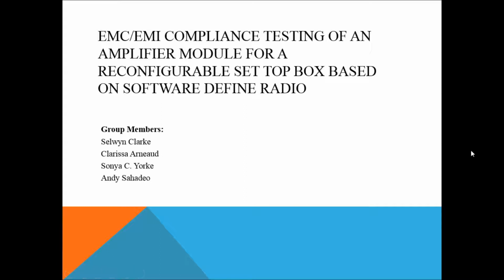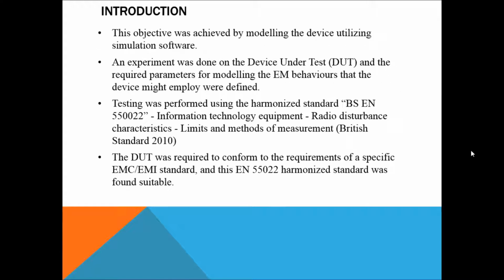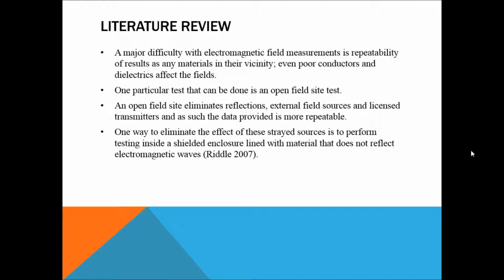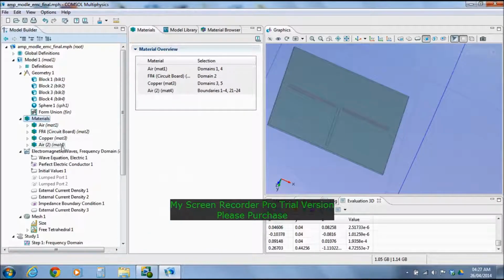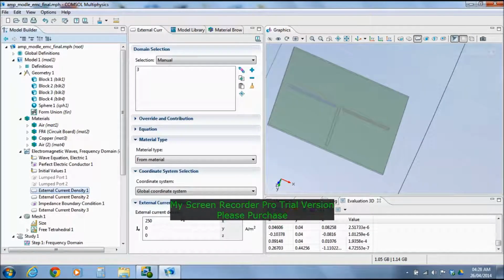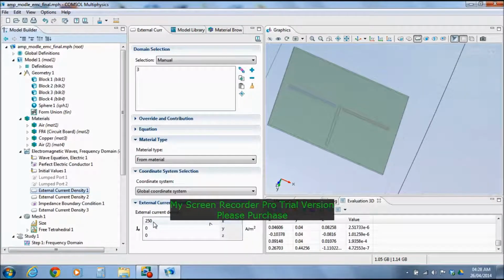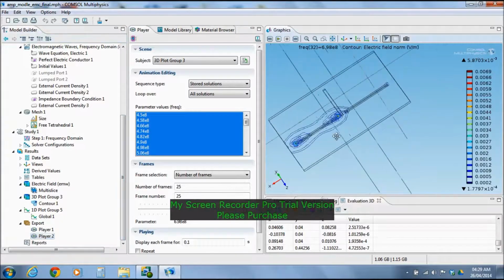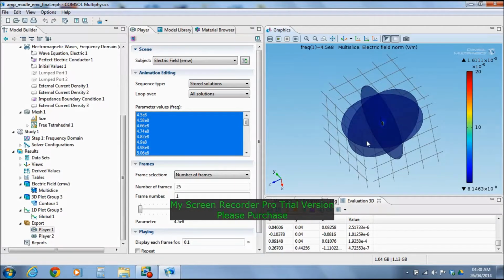Group17_EFT_Project_EMItesting_Using_COMSOL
EMI analysis of a RF amplifier for SDR using COMSOL